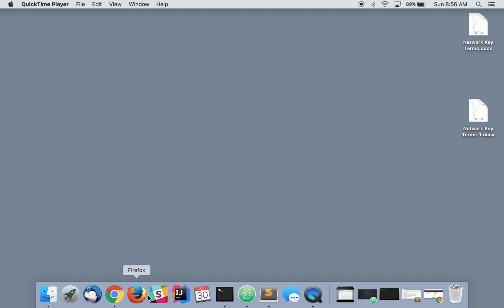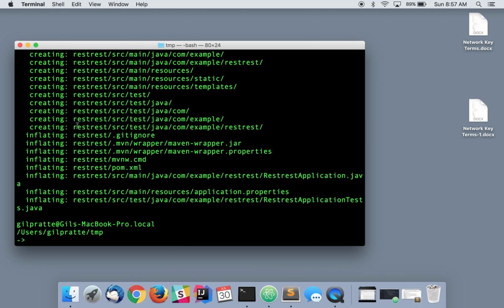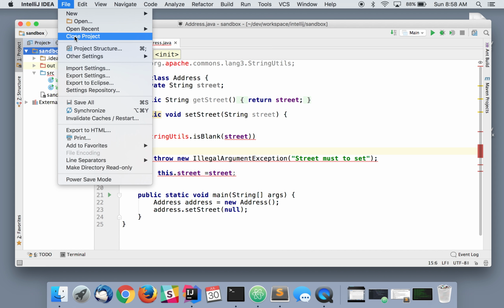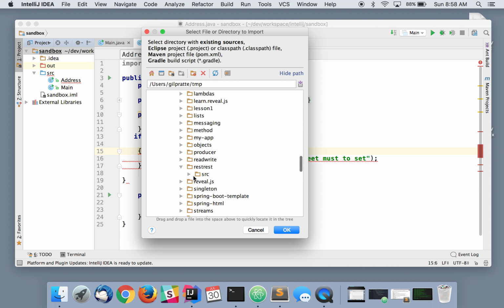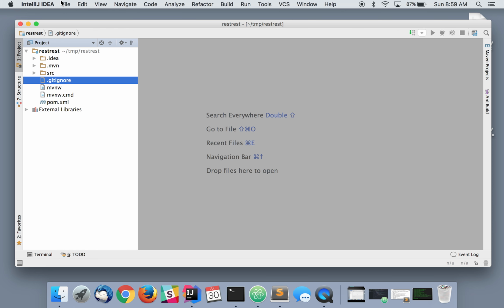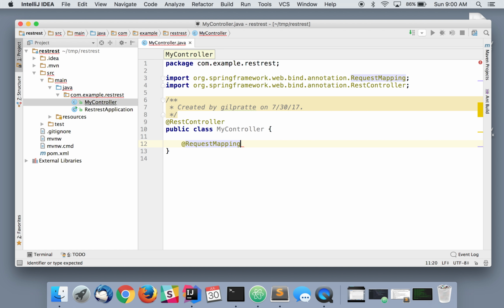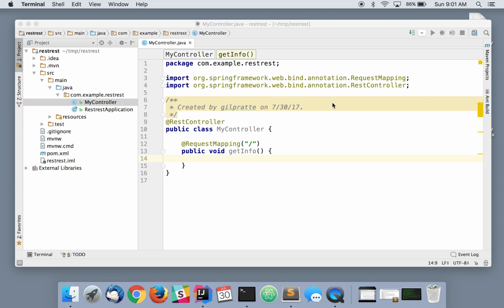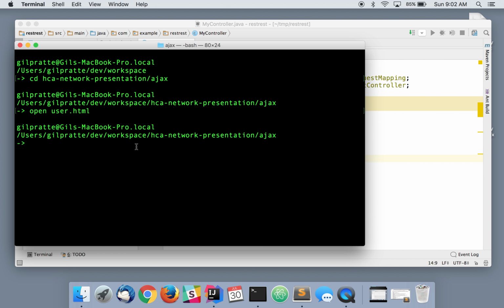restrest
Java spring boot server that exposes a rest endpoint AND uses RestTemplate to call github rest endpoint.